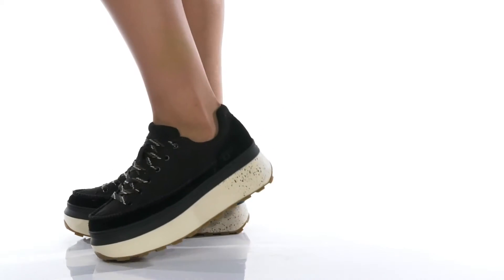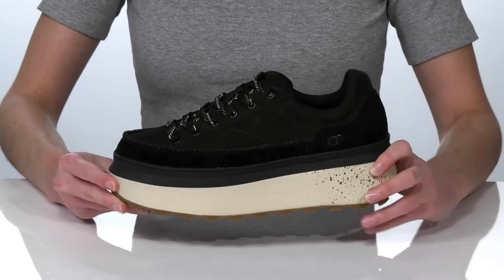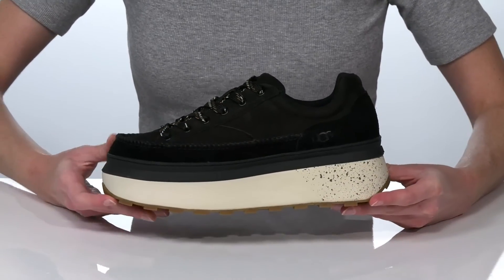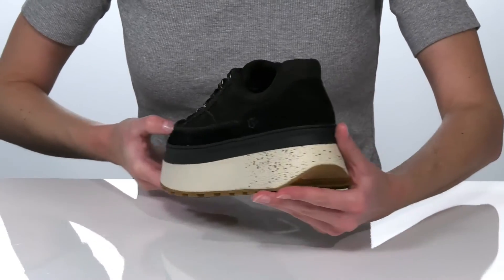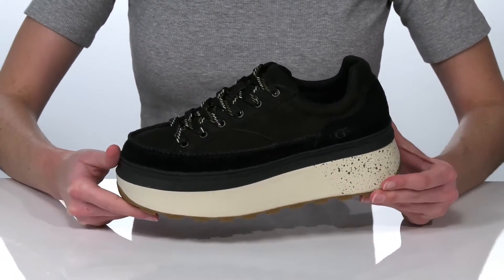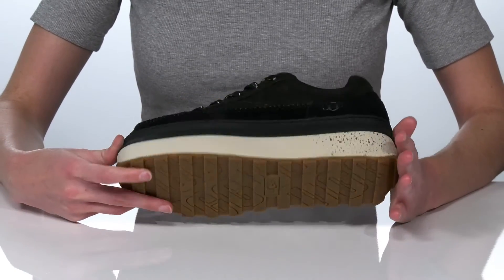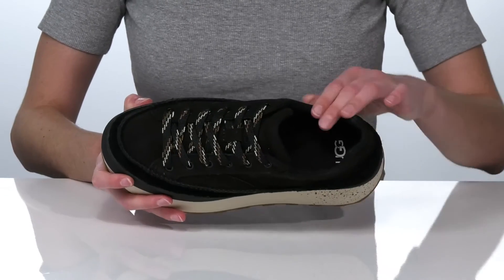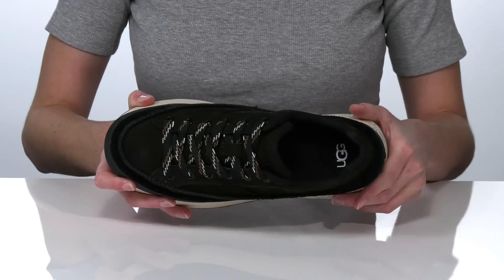UGG Marin Lace SKU: 9460465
The UGG&reg; Marin Lace sneaker is an ode to the classic canvas sneaker with a modern platform twist.
Cotton laces.
Canvas sockliner.
Padded collar.
EVA midsole.
2" platform height.
Canvas and suede upper.
Cotton canvas lining and sockliner.
Man-made midsole.
Durable rubber outsole.
Imported.